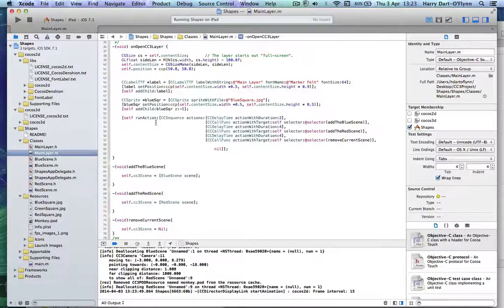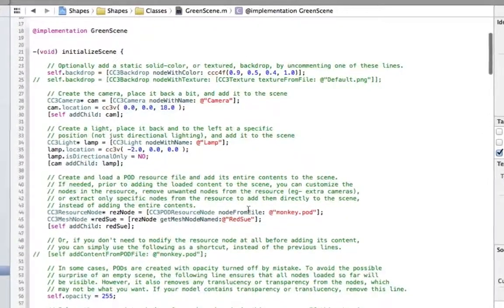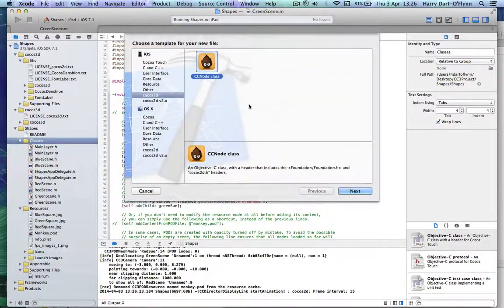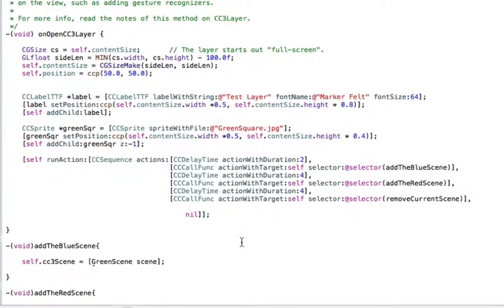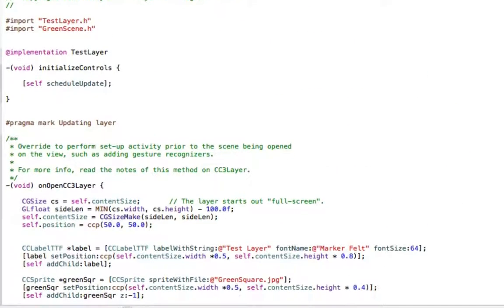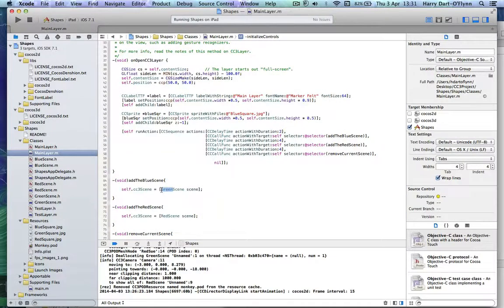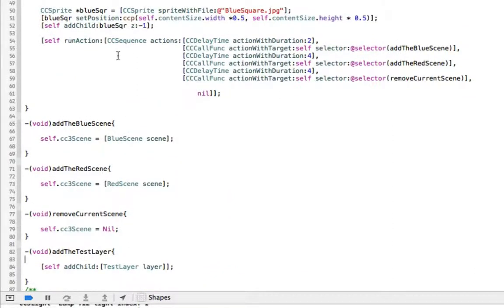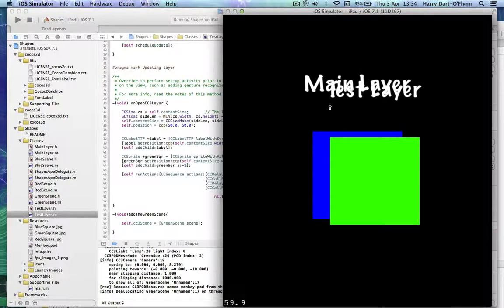Starting Cocos3d - 12 - Adding CC3Layer to CC3Layer with Embedded CC3Scene